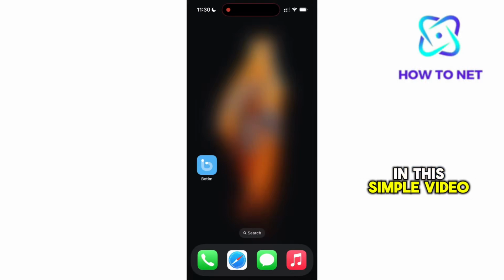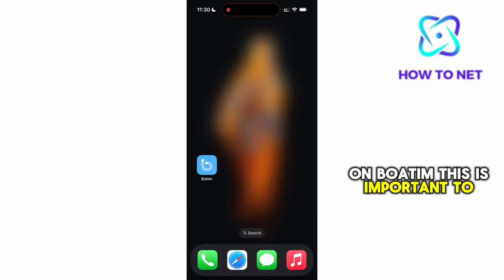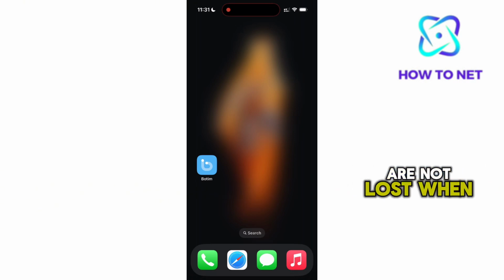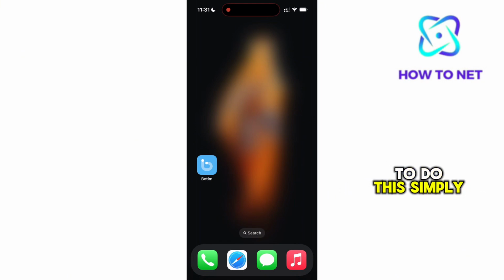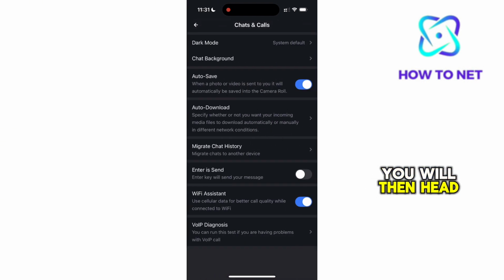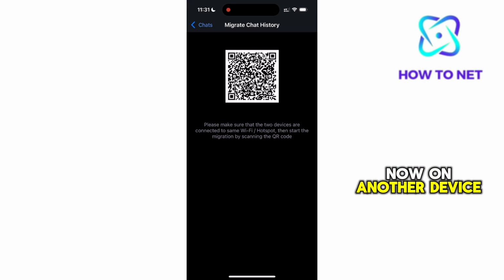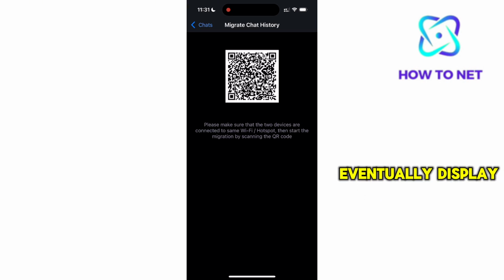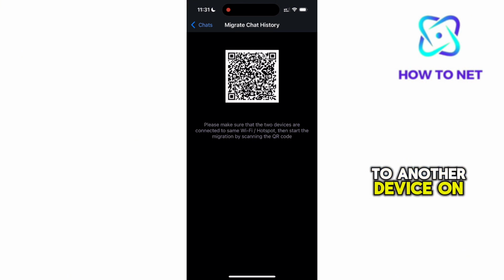How to Move Chats To Another Device On Botim?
In this simple video tutorial, am going to share with you how to move chats to another device on botim. This is important to preserve communication history, ensuring that valuable personal or professional conversations, media, and documents are not lost when switching devices or reinstalling the app.